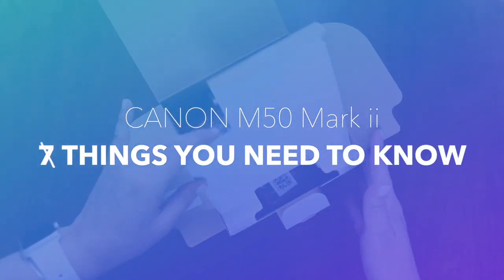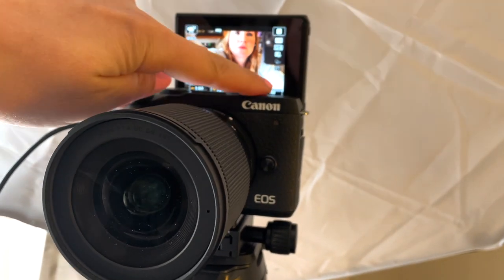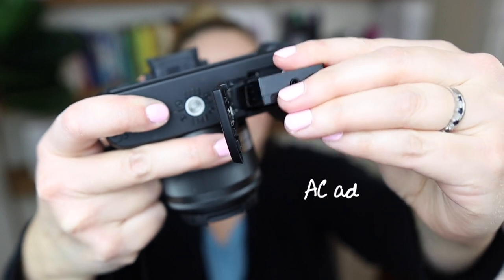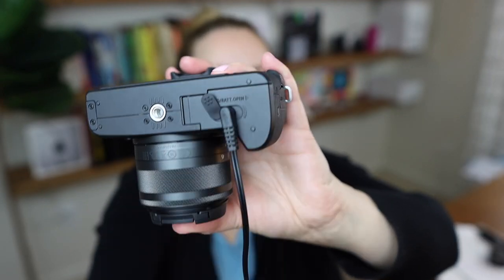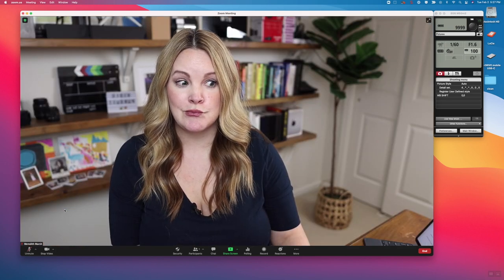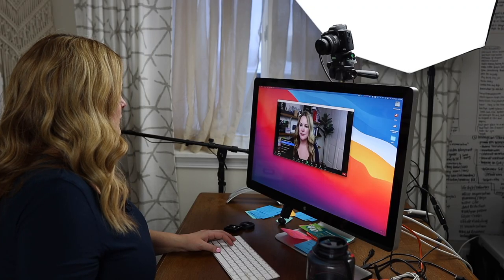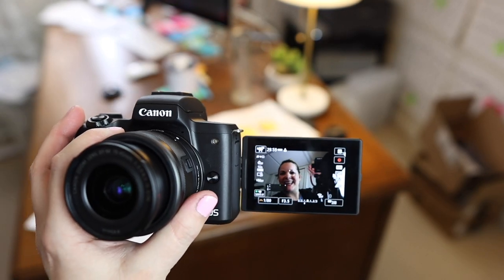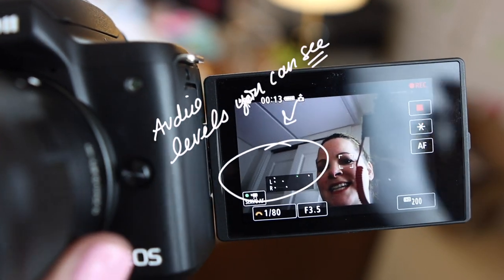7 Things to Know about Canon M50 Mark ii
This isn't your typical Canon m50 mark ii review but if you're looking to use the m50 mk2 for YouTube videos, this video covers several things I want you to know about the M50m2!

▶︎ Canon m50 Mark ii
▶︎ AC Adapter
▶︎ Elgato CamLink
▶︎ Best Lens Ever

🎉 Popular Topics  ⤵️

👀 ABOUT ME